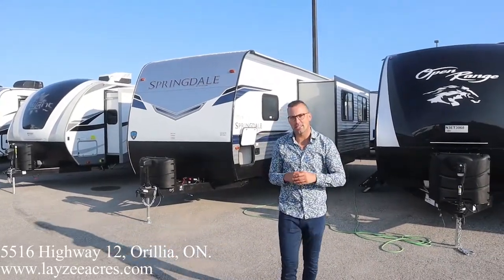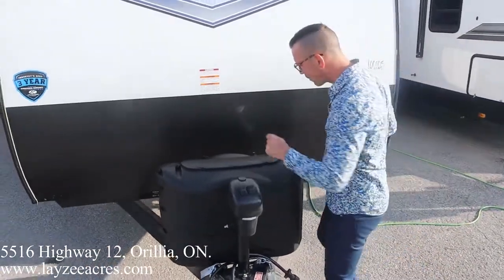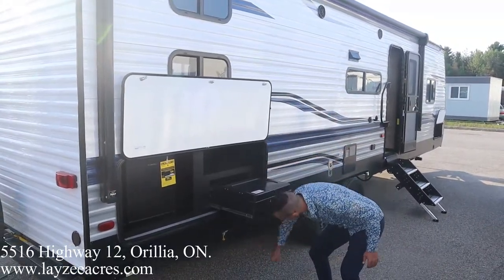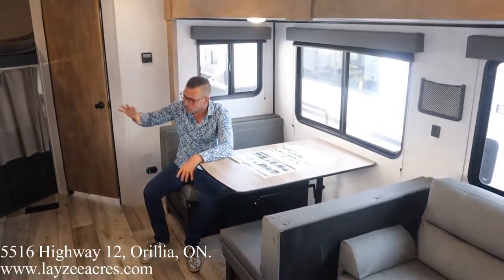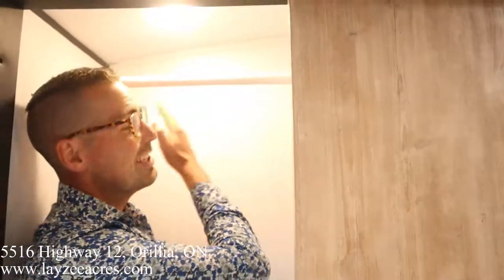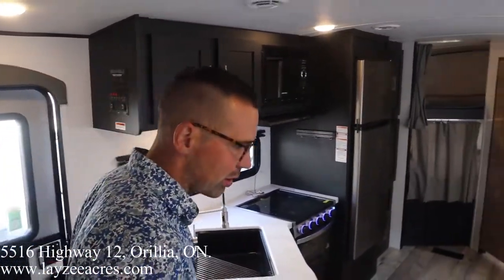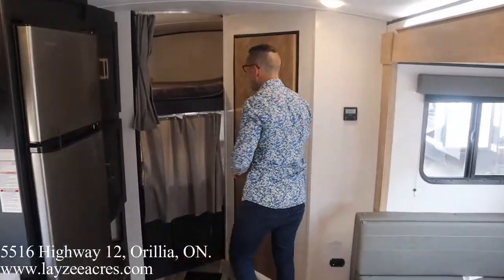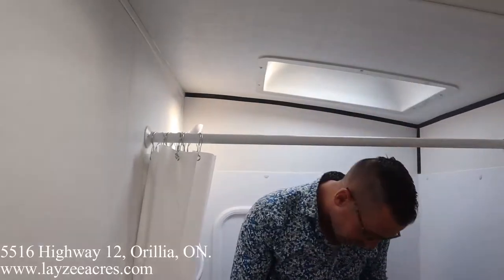2022 Keystone Springdale 295BH - Layzee Acres RV Sales